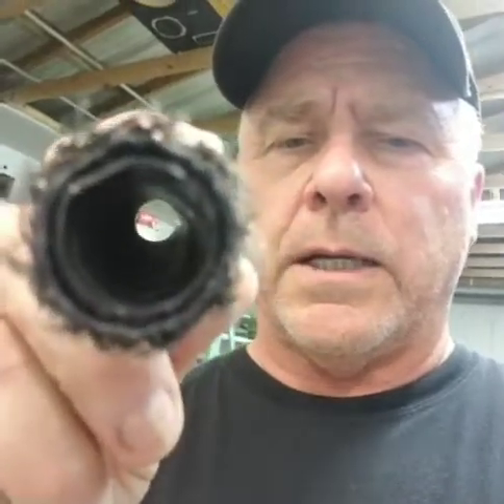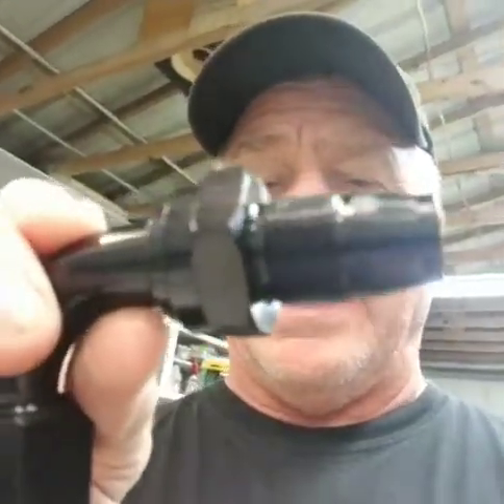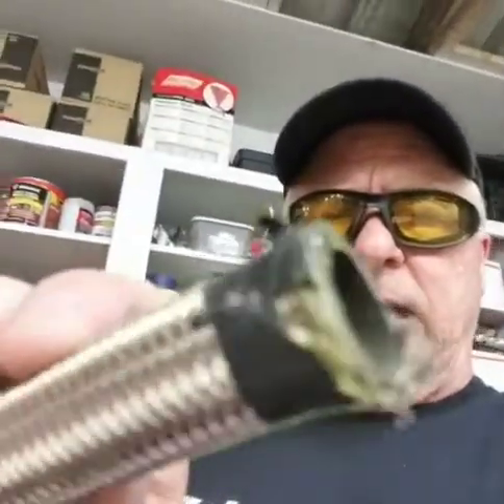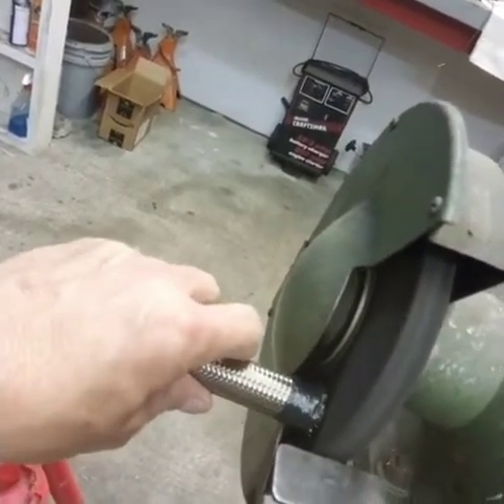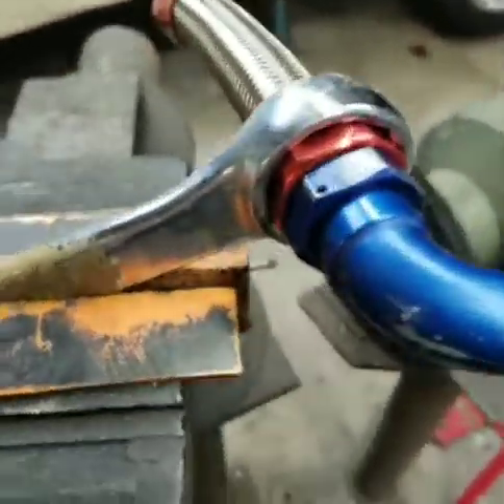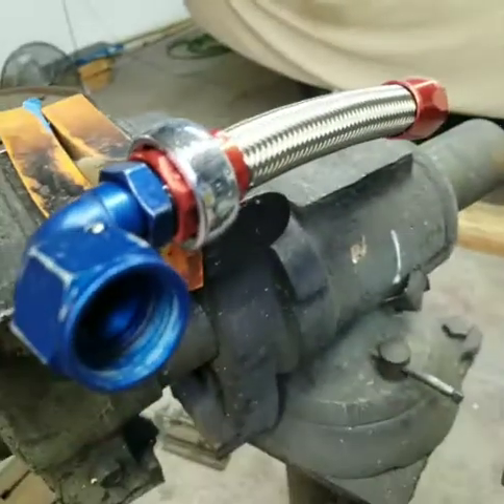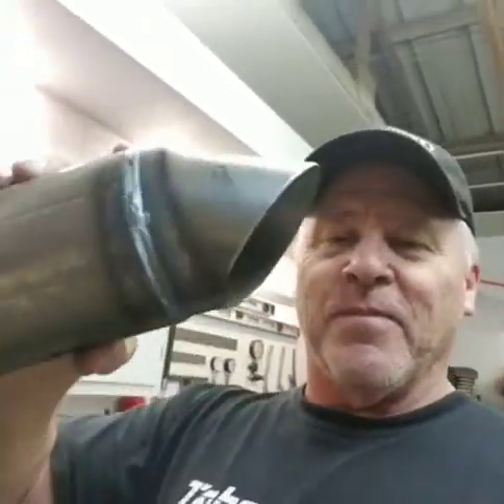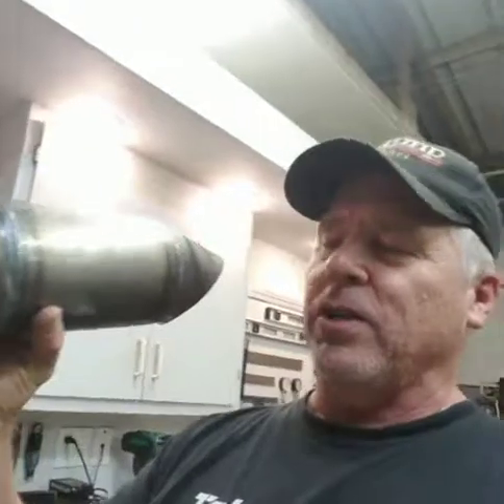AN fittings how to and history.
School is now in session.

The AN thread (also A-N) is a particular type of fitting used to connect flexible hoses and rigid metal tubing that carry fluid. It is a US military-derived specification that dates back to World War II and stems from a joint standard agreed upon by the Army and Navy, hence AN. The Army-Navy involvement is also the origin of the red/blue color combination that was traditionally used in the anodized finishing process. [1]

A 37° flare type end fitting for flexible hose

AN sizes range from -2 (dash two) to -32 in irregular steps, with each step equating to the OD (outside diameter) of the tubing in 1⁄16-inch increments. Therefore, a -8 AN size would be equal to 1⁄2-inch OD tube.

However, this system does not specify the ID (inside diameter) of the tubing because the tube wall can vary in thickness. Each AN size also uses its own standard thread size.

AN fittings are a flare fitting, using 37° flared tubing to form a metal-to-metal seal. They are similar to other 37° flared fittings, such as JIC,
which is their industrial variant.[2] The two are interchangeable in theory, though this is typically not recommended due to the exacting specifications and demands of the aerospace industry.

The differences between them relates to thread class and shape (how tight of a fit the threads are), and the metals used. Although similar, 37° AN and 45° SAE fittings and tooling are not interchangeable due to the different flare angles. Mixing them can cause leakage at the flare.

Note that AN threads are different for bolts and fittings. In bolts the number refers to the diameter of the bolt whereas in a fitting it refers to the OD of the tube and thereby have different threads. For example, AN6 bolt has a 3⁄8-24 thread [3] whereas an -6 AN fitting has a 9⁄16-18 thread.[4]
Originally parts were made compliant to the specification MIL-F-5509, but they are now controlled under SAE AS (Aerospace Standards) specifications AS4841 through AS4843 and AS4875.